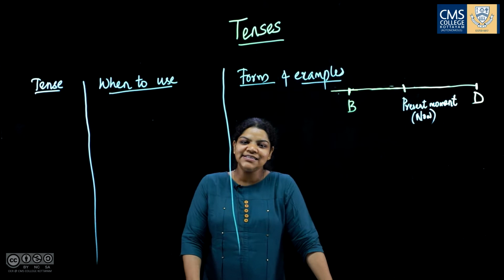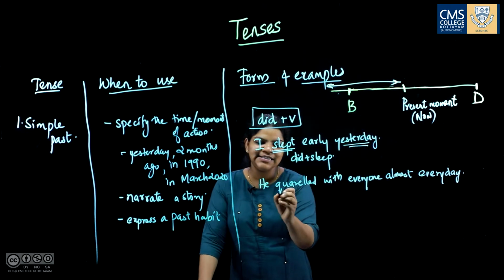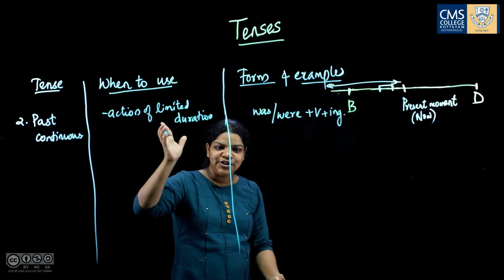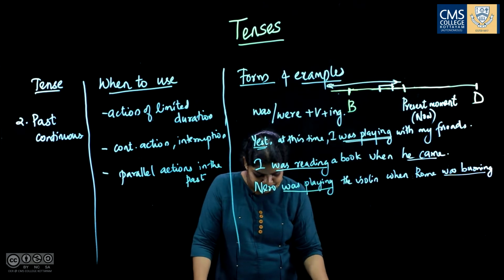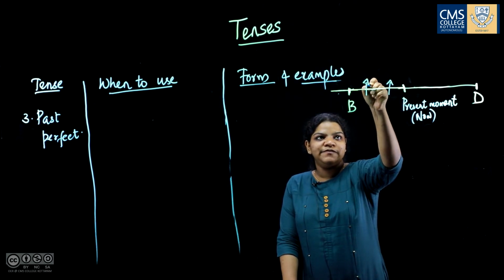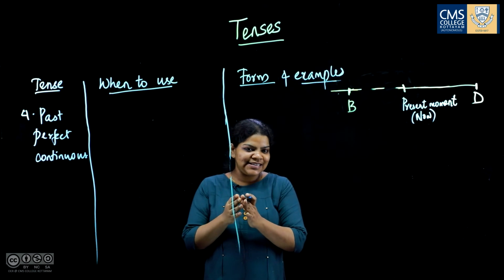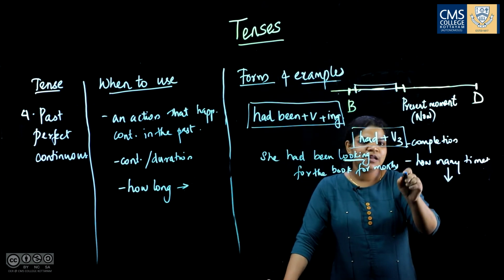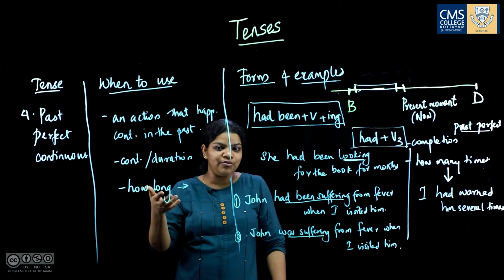Past Tense - Finetune your English | Betty Elsa Jacob | Department of English